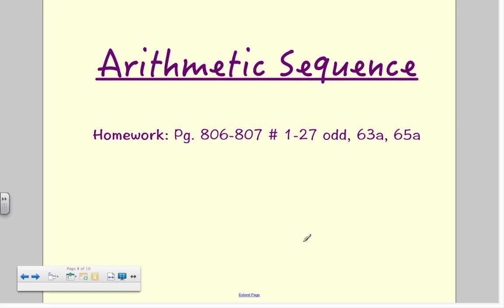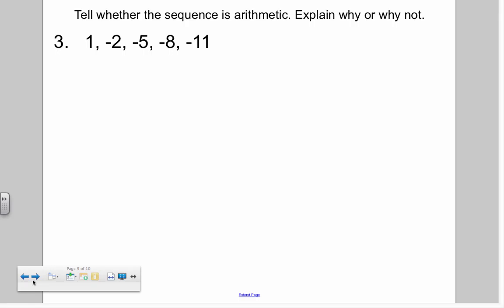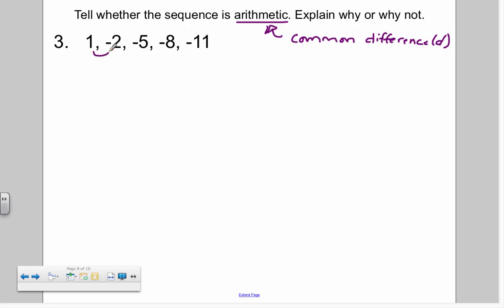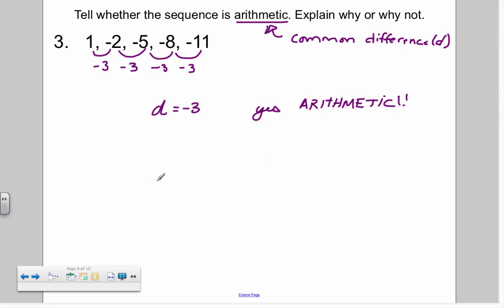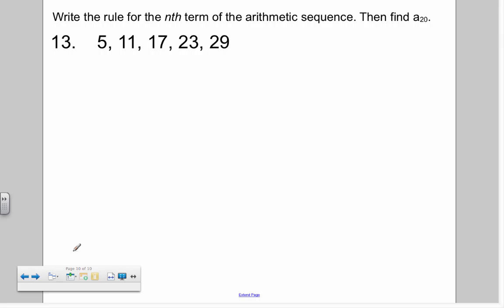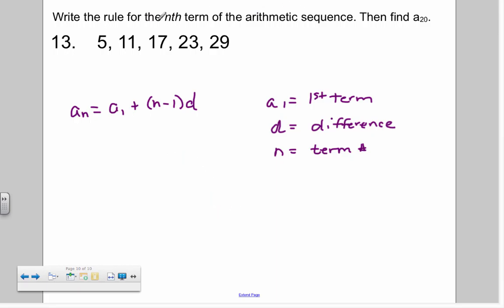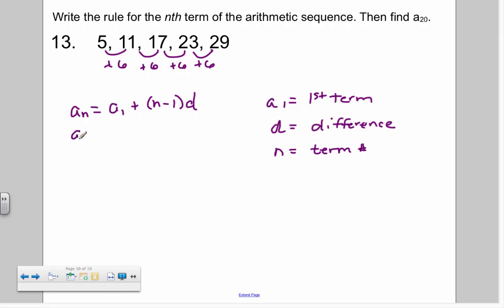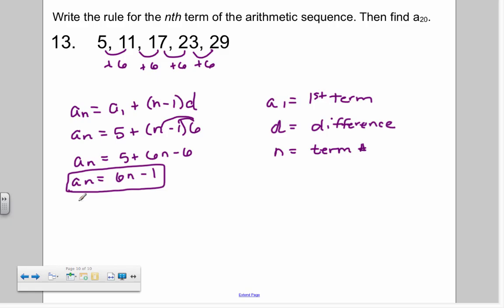12.2 Arithmetic Sequence